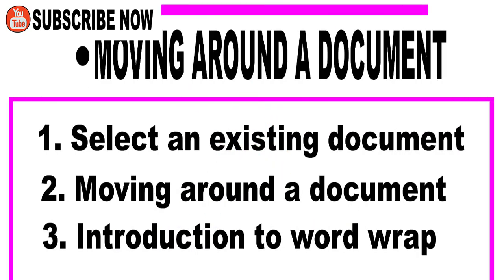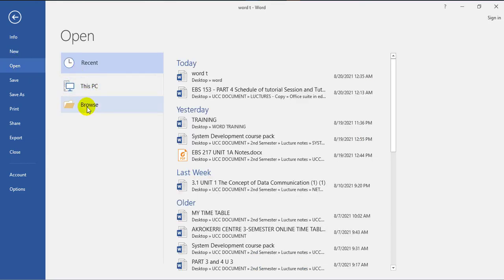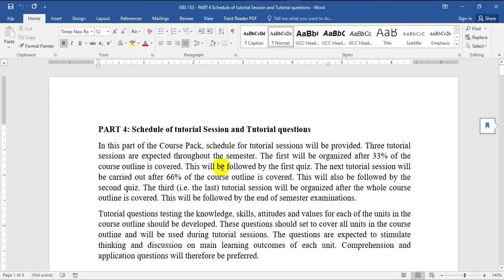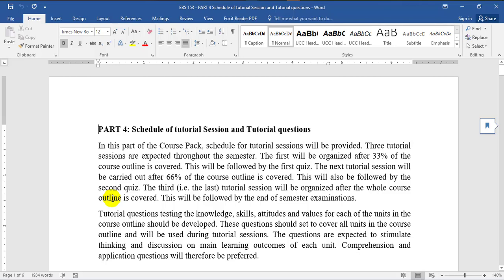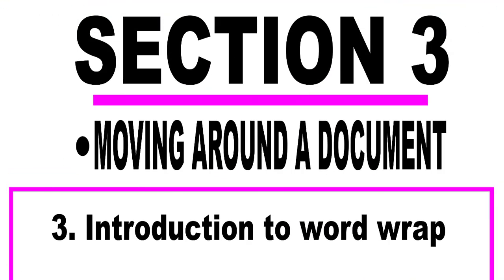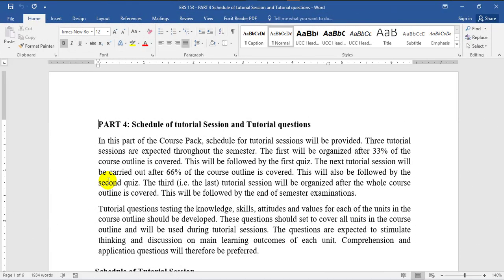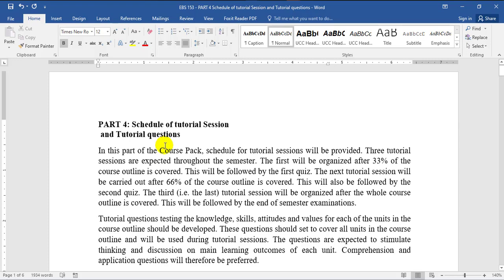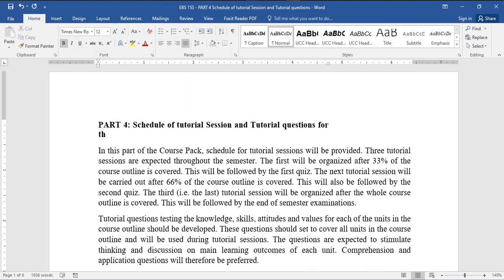LESSON 2 | MICROSOFT WORD TRAINING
This video is the Lesson 2 of our Microsoft Word training. It is about how to move around a document. The video is in three sections
1. How to Select an existing document
2. How to move around a document
3. Introduction to word wrap
Comment your question and it will be addressed.